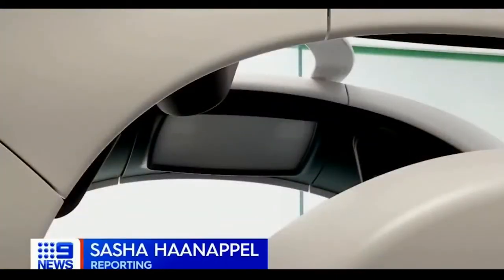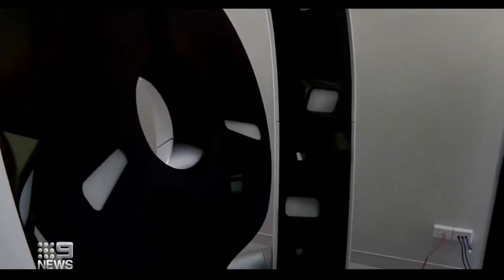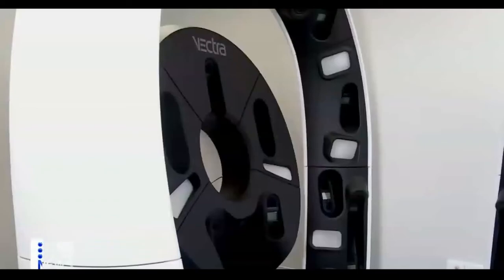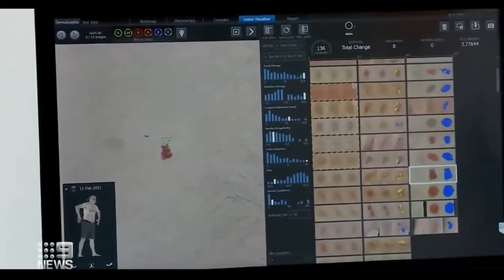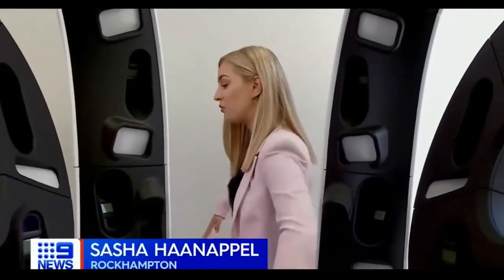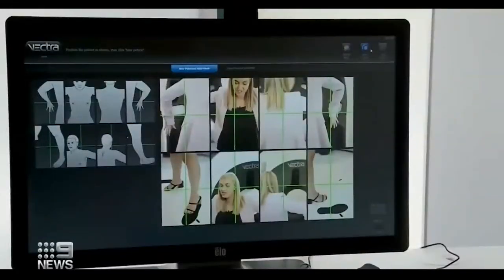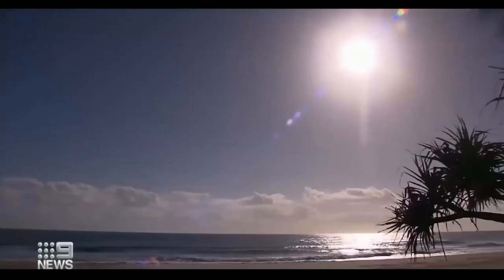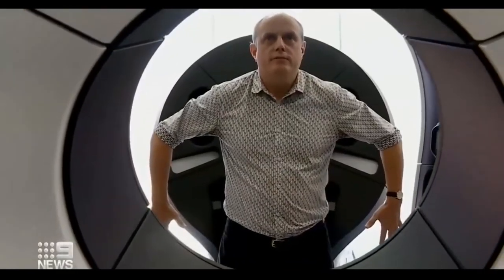Dermatology Solutions launches world’s first VECTRA WB360® in a DICOM-based teledermatology service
Dermatology Solutions in Central Queensland, Australia, is the first in the world to implement Canfield’s WB360 in a teledermatology service, using DICOM file sharing and communication technology. The system generates detailed, high resolution 3D images that are sent first to dermatologists for assessment and diagnosis, then made available to the patient’s GP, enabling more thorough local treatment for patients in remote areas. Clinicians in this Rockhampton office image patients with the system’s 92 high-definition cameras and, using the 3D body mapping technology, identify and track suspicious lesions and rashes.